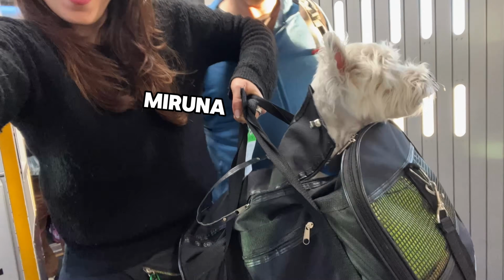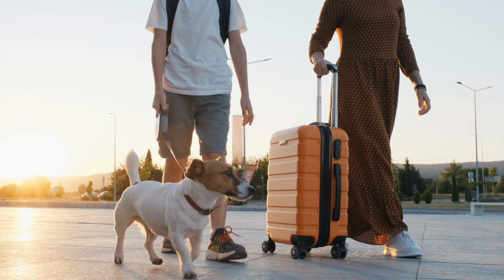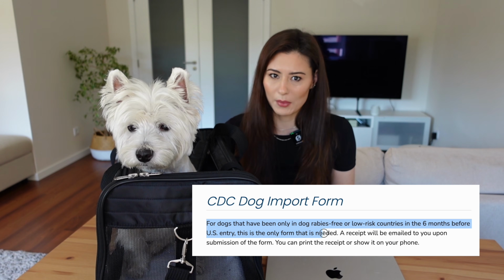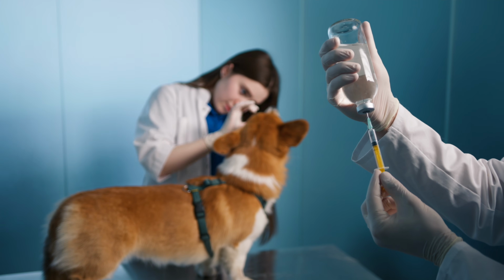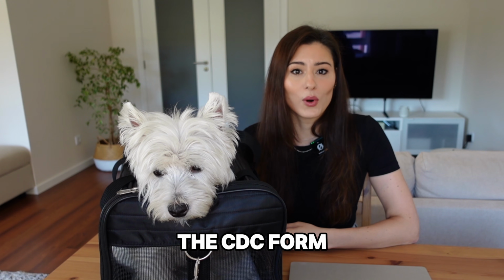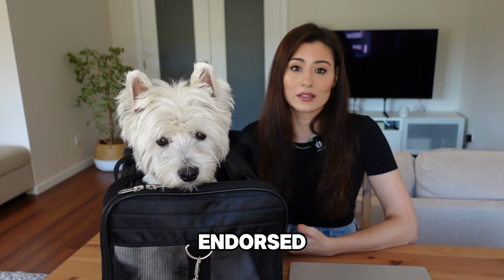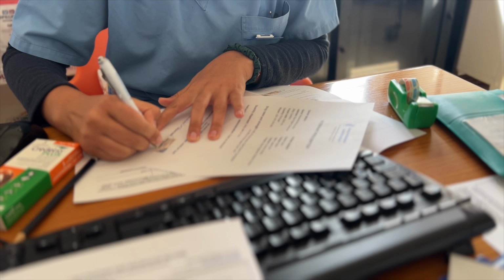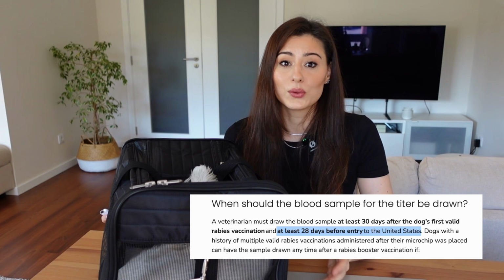Traveling with your DOG to the USA? 🇺🇸 All you need to know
I travel with my dog EVERYWHERE! Today I explain the new CDC rules for bringing your dog into the USA starting August 1, 2024. Everything you need to know, all the requirements and paperwork your dog needs to have to be allowed to enter (or RETURN) to the USA 🇺🇸

This is a Step-by-step guide on what you need to do to bring your your dog into the USA.

PS: If you found this video helpful, give us a Super Thanks in the comments! ✨

LINKS
CDC Dog Import Form Document

CHAPTERS

00:00 - Intro
00:55 - New CDC Rules for USA Dog Travel - August 1, 2024
01:18 - Requirements for Dogs traveling to the United States
01:38 - Dogs from Dog-Rabies Free or Low-Risk Countries
03:25 - U.S.-Vaccinated Dogs from High-Risk Countries
04:48 - Foreign-Vaccinated Dogs from High-Risk Countries
06:06 - Start Preparing 2 Months before Travel
06:48 - Learn More about Traveling with your Dog!

We are Miruna and Sami, my 5-year-old West Highland White Terrier! We are Westie Vibes and we make videos about life with a happy Westie dog!

Buy Sami a treat by giving us a Super Thanks in the comments!